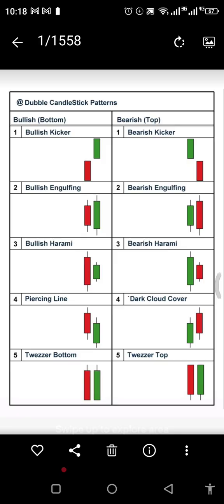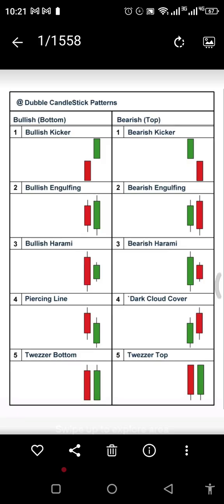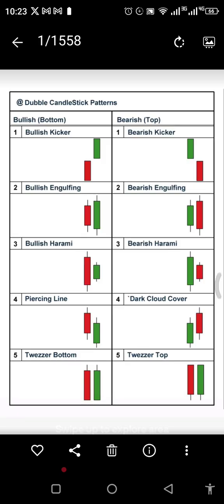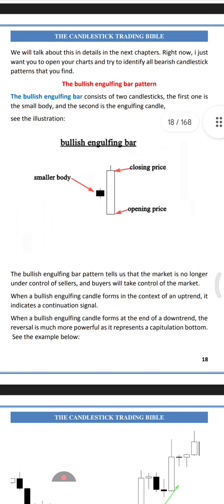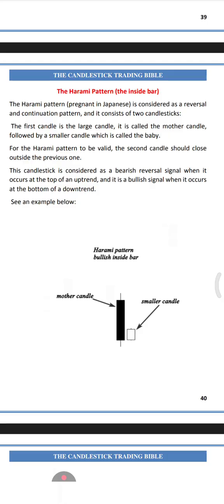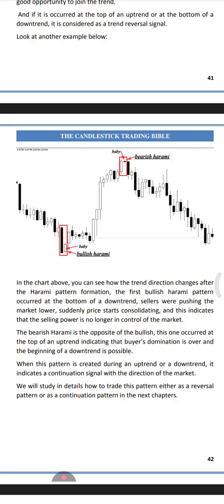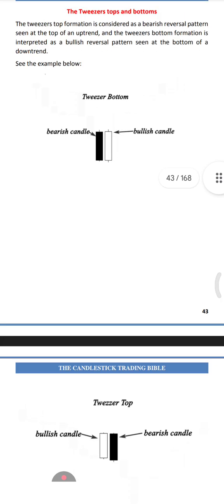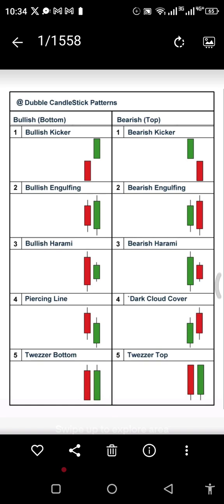How to Recognize and Interpret 2 Candlestick Patterns Correctly for Trading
Can you spot the engulfing pattern or other 2 candlestick pattern?

Forget complex indicators. The best signals are right here on the naked chart. These two-candlestick formations are one of the most reliable reversal patterns in the chart.

I just dropped the complete breakdown. Master this, and you'll immediately see the market differently. We're building the full trading strategy, piece by piece!

Which is more reliable: The most reliable  Two-Candle setup you have experienced? Let me know!